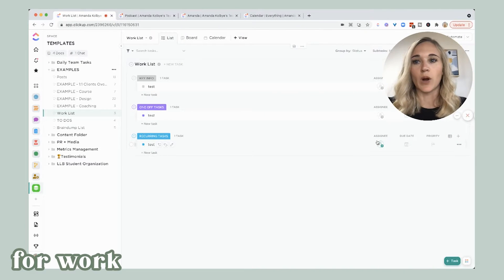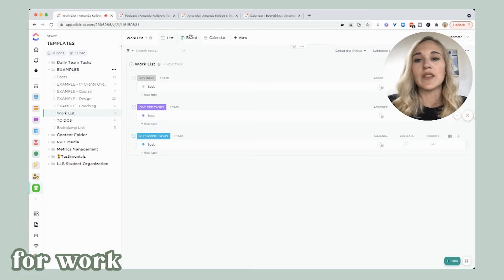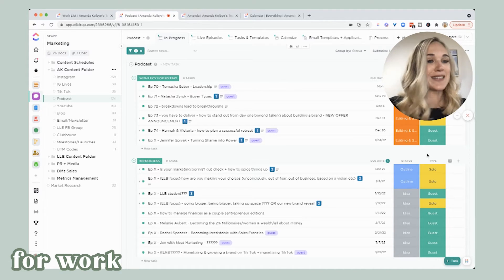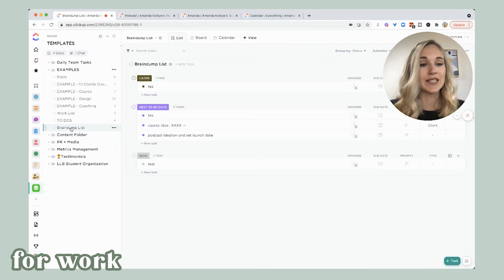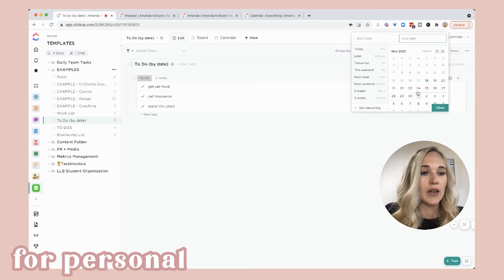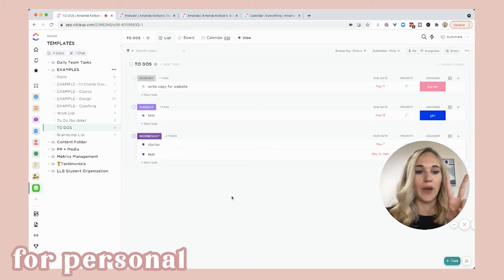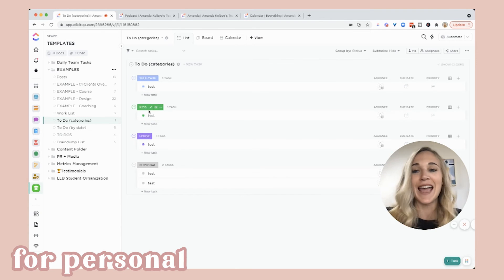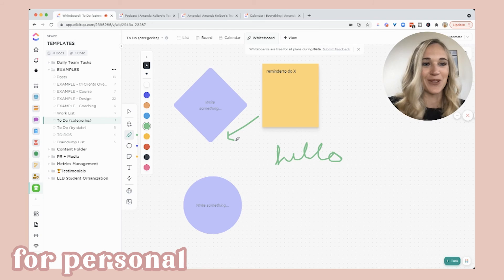How to Create a Daily and Weekly Planner in ClickUp | Amanda Kolbye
2022 is almost here!! So today I'm showing you how I plan out my time for both work and personal in Clickup.

Feel free to drop any Clickup questions in the comments below!

If you are looking for someone to do a custom ClickUp set up for you, I highly recommend Courtney Davis with The Elevate Effect. She is an official ClickUp Partner and helped us set up our ClickUp system. Tell her I sent you her way!

⟡ Connect with other world traveling ambitious entrepreneurs and learn from weekly free live trainings with Amanda

To learn more about my courses and programs, check out or shoot me a DM on Instagram

💁‍♀️ MEET AMANDA
Hi! I'm Amanda Kolbye, an international 7 figure business coach, online educator, and full-time world traveler. I built a 7 figure business in 2 years and have become one of the go-to business experts for all things marketing, sales, systems, personal branding, and social media marketing for service based entrepreneurs.

When I started my journey as a world traveling online entrepreneur, I left a six-figure corporate job in America, sold everything, and moved to Thailand determined to create a business that fueled a freedom lifestyle. Now I coach other service-based, ambitious entrepreneurs to learn how to thrive while building their own online businesses and creating a freedom lifestyle.

▶️  So if you want to hear all of my tips and tricks for becoming a thriving online business owner and living a freedom lifestyle, come hang out with me on my channel and don't forget to subscribe!